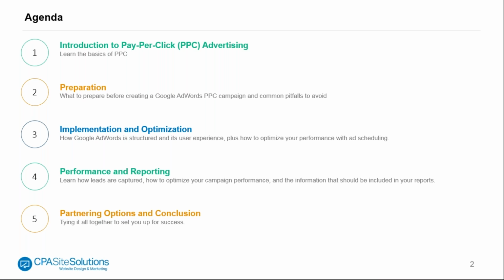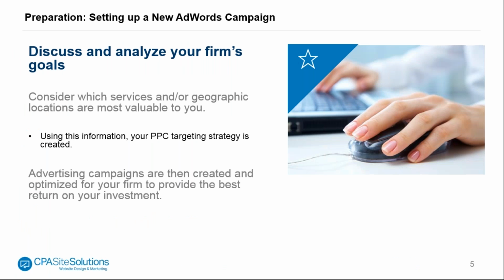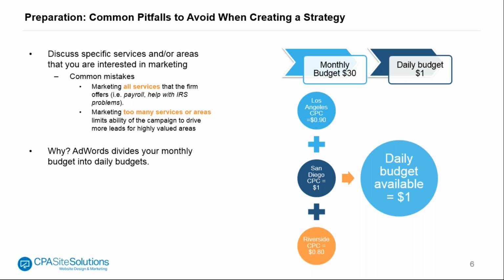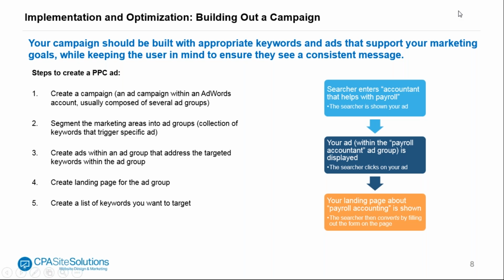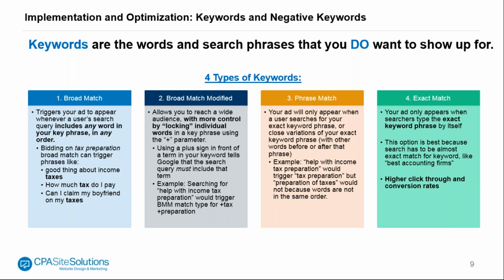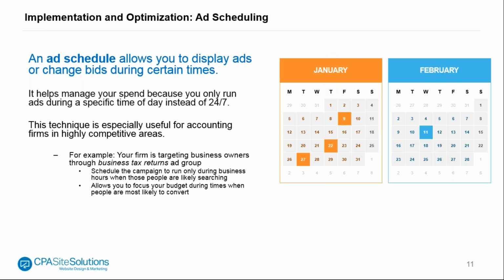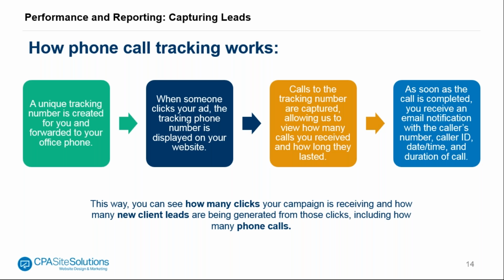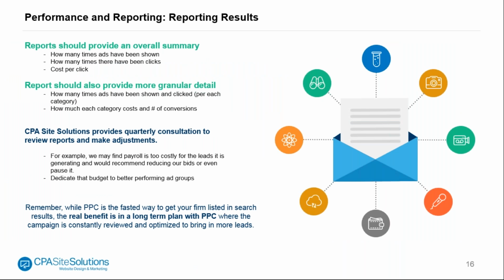How to Create a Successful Pay-Per-Click (PPC) Campaign | CPA Site Solutions